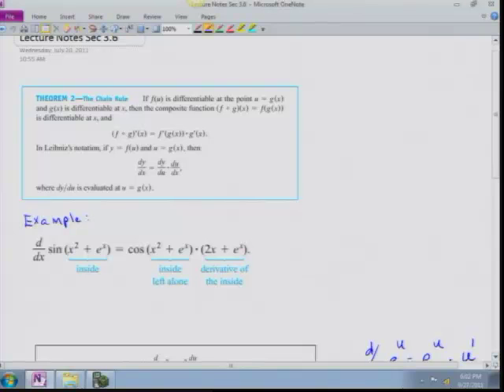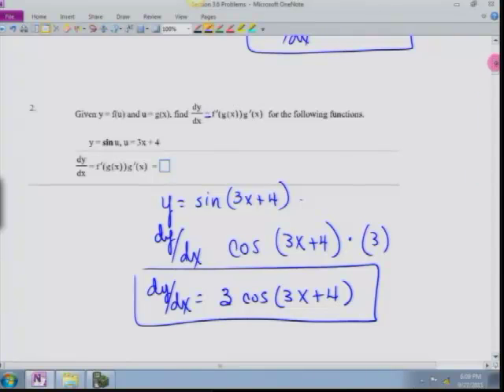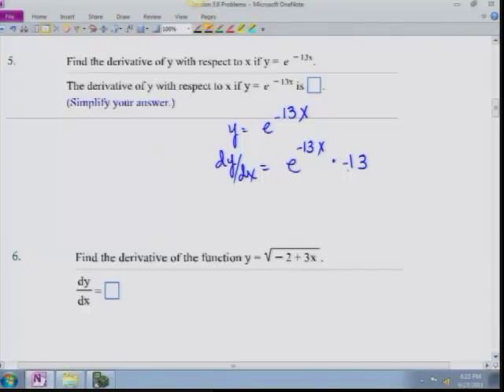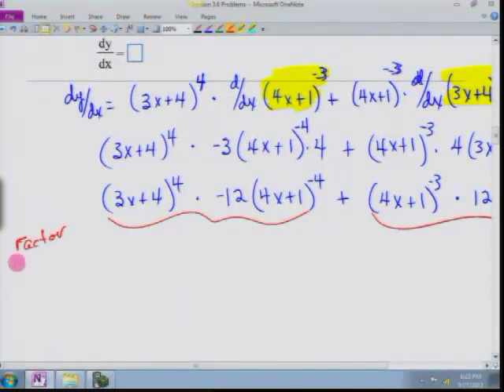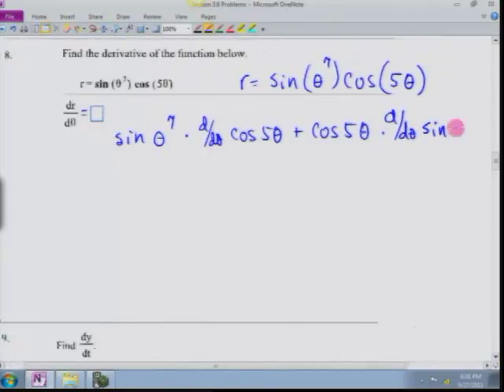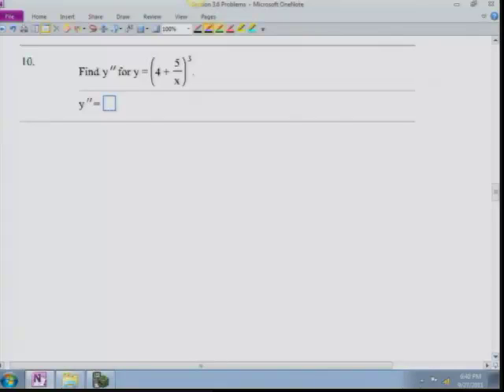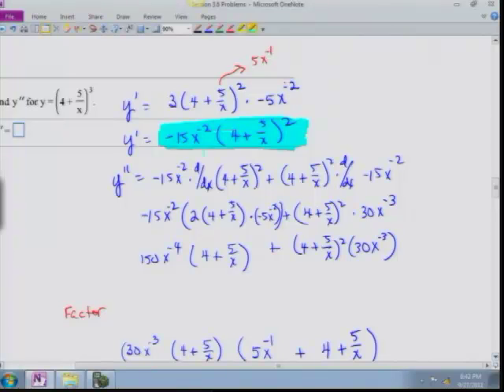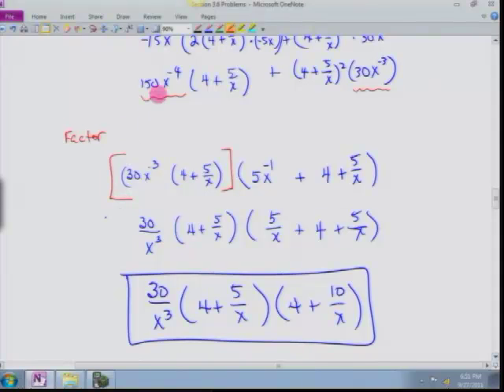Calc Section 3.6 Chain Rule